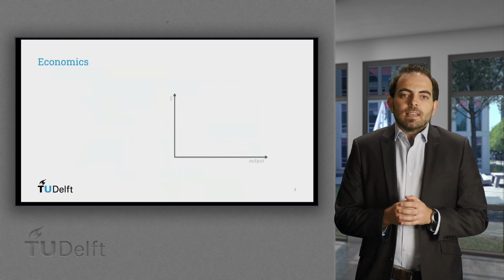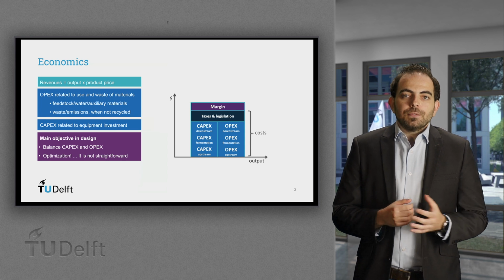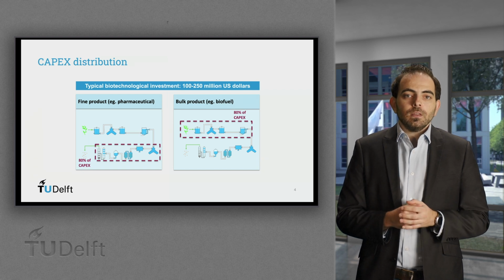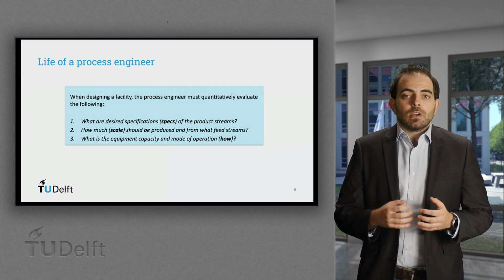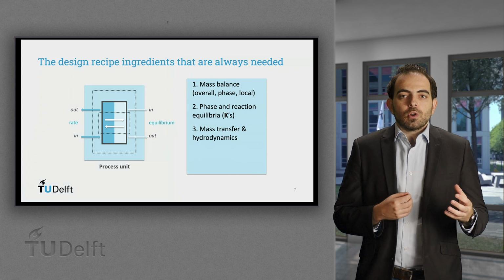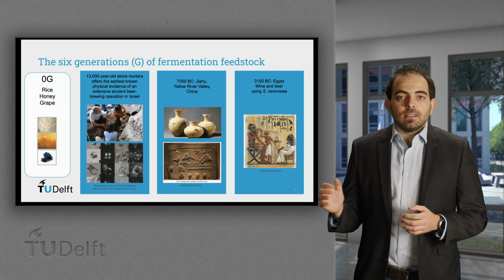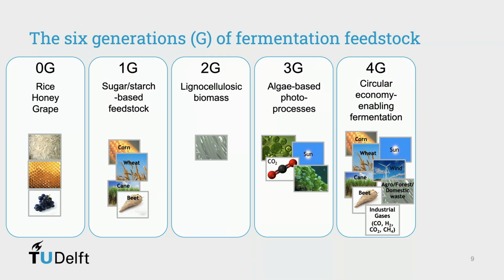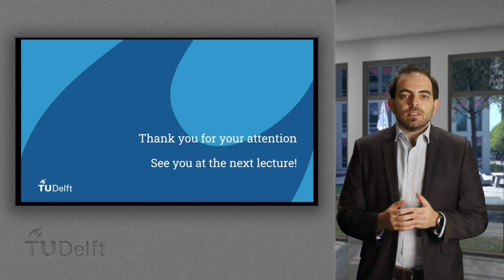IB01x_2023_Week_4_1_Towards_an_integrated_bioprocess-video